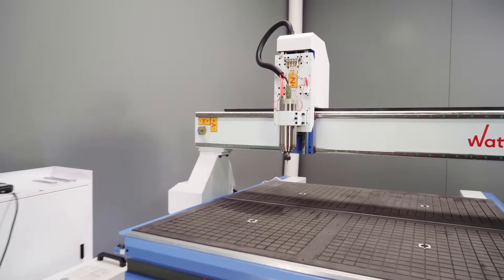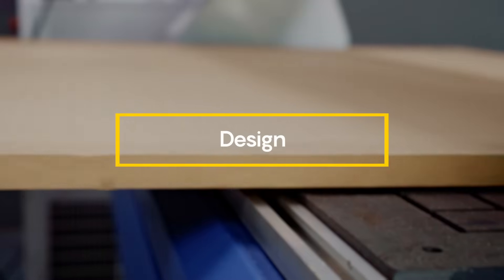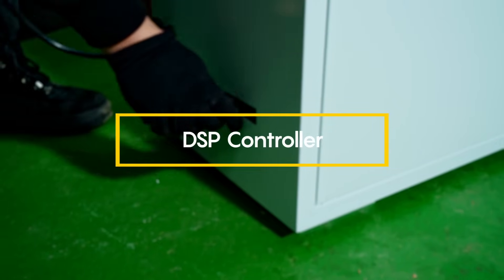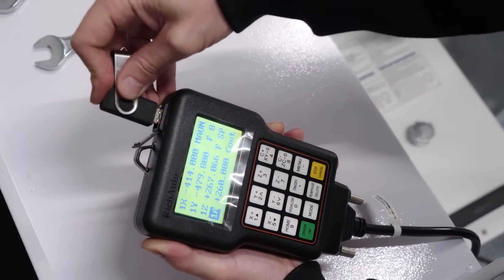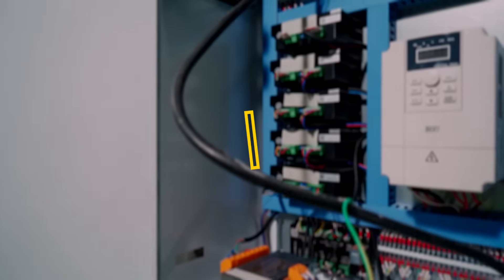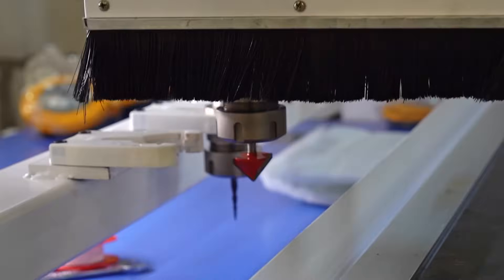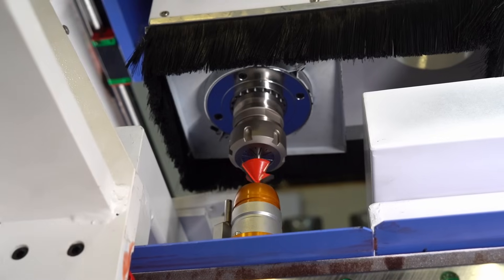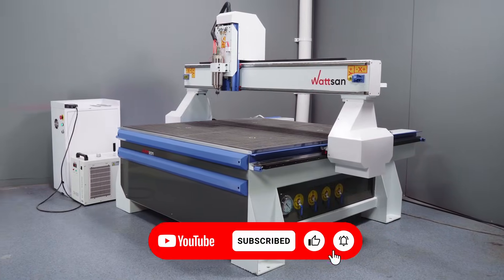8 Things to Improve CNC Router Efficiency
Hello. Today, we will look at additional options for CNC routers, understand how they function, and help with material processing. These allow you to operate with the CNC equipment easier and more efficient.
Stars of this video: vacuum table, aspiration system, DSP controller, coolant, rotary device, and others!

Any questions left? Write them in the comments, and our managers will answer you!

00:00 Introduction
00:21 Vacuum table
00:31 Design
00:49 Aspiration system
01:11 DSP controller
01:33 Сhilling system
01:57 Gantry alignment system
02:14 Rotary device
02:27 Automatic tool change
02:46 Tool height sensor
03:07 See you in the next video!

By choosing Virmer, you get guarantee and reliability ❗️❗️❗️
🔗We are always in touch: